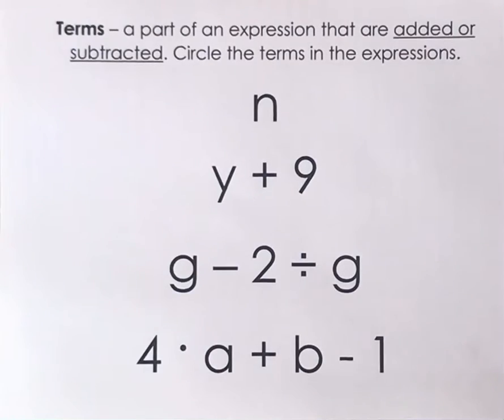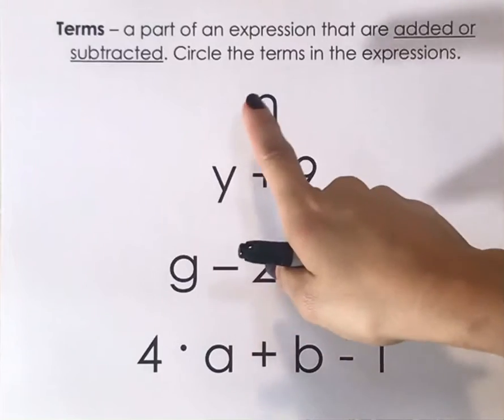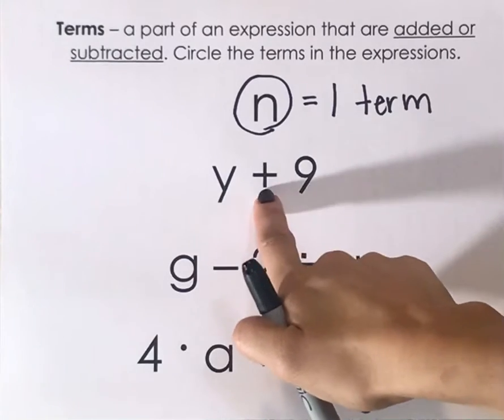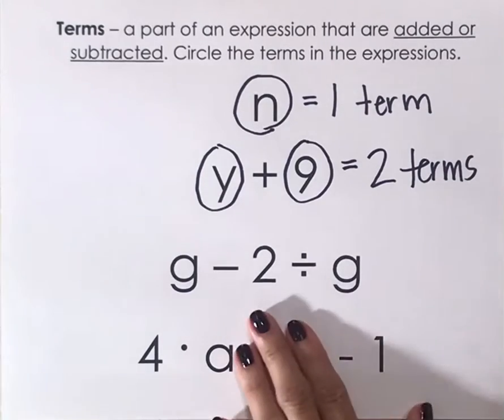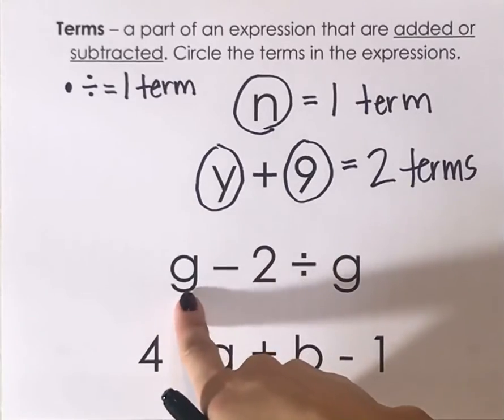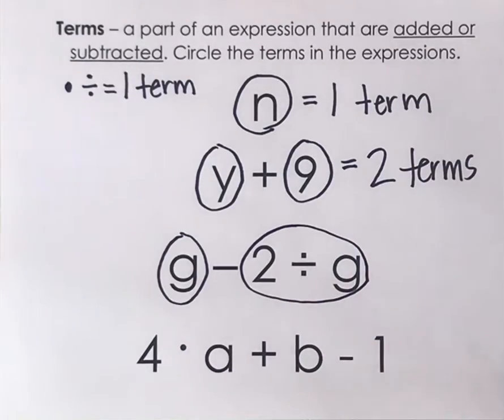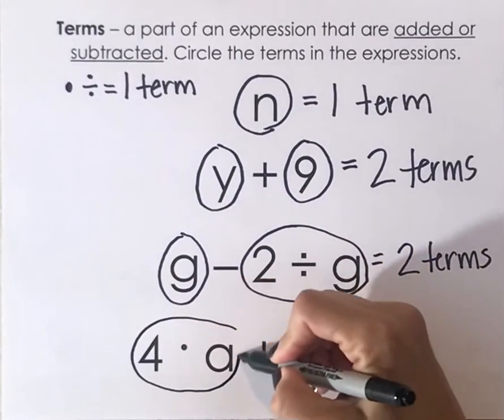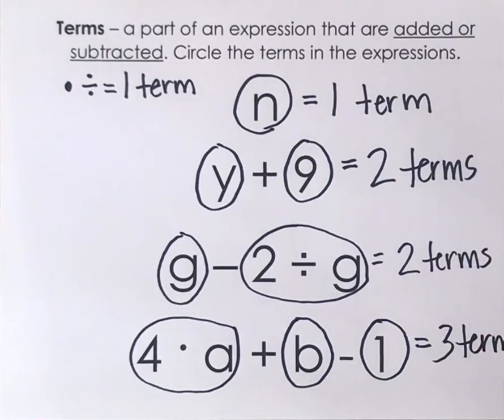Terms in Expressions